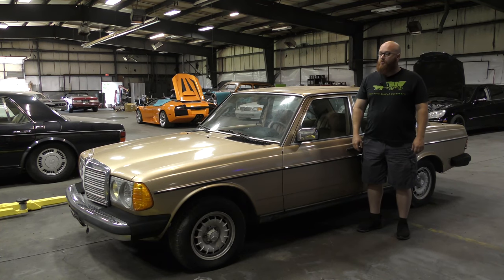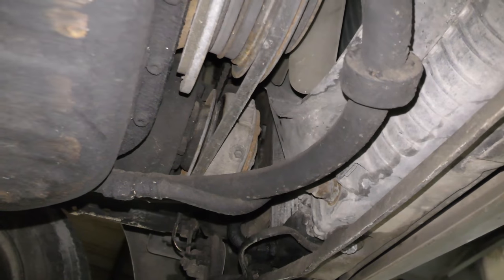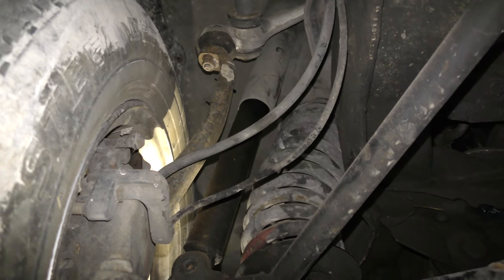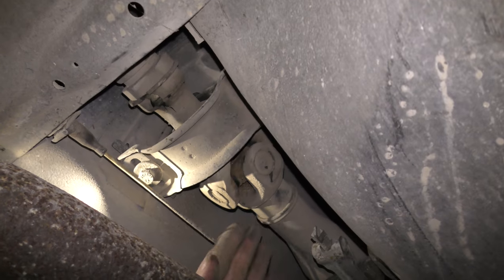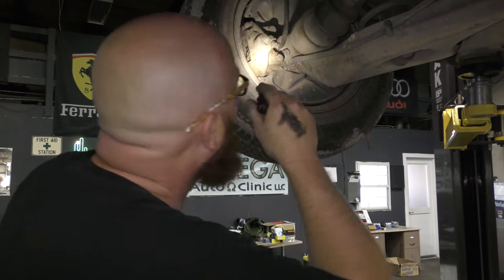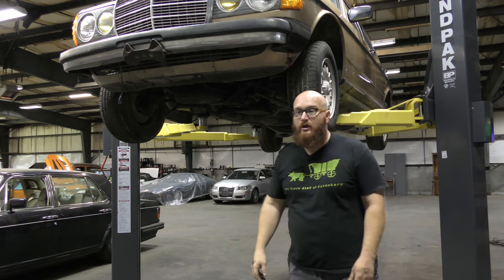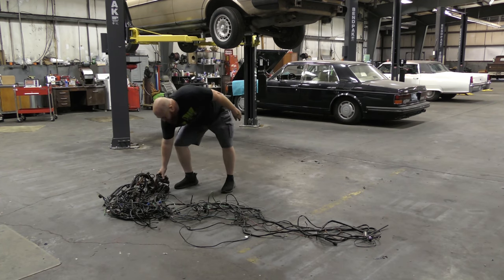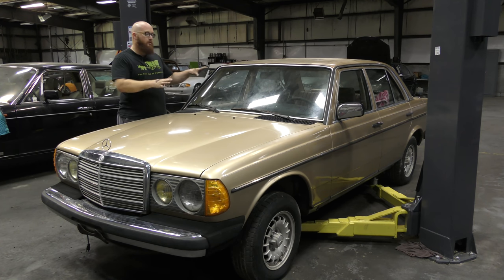What's lurking underneath? CAR WIZARD finds lots of repairs required to make '84 300D MB roadworthy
See what the CAR WIZARD 🧙‍♂️ finds when he puts this 1984 300D Mercedes Benz on the lift and sees what sitting for several years has done to the undercarriage.